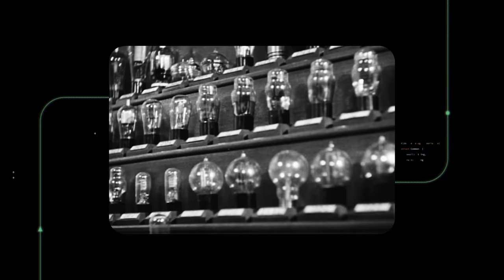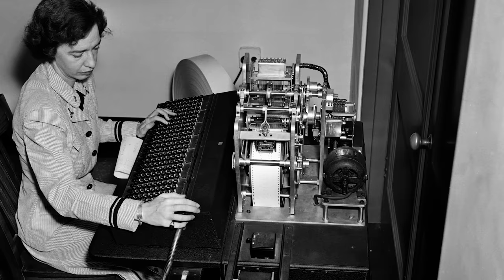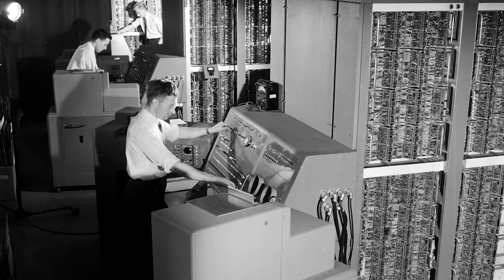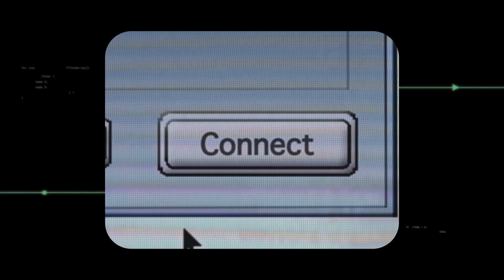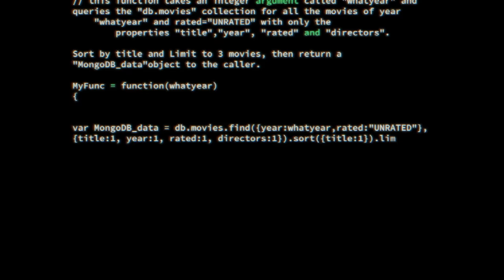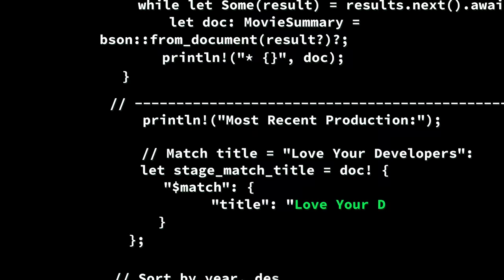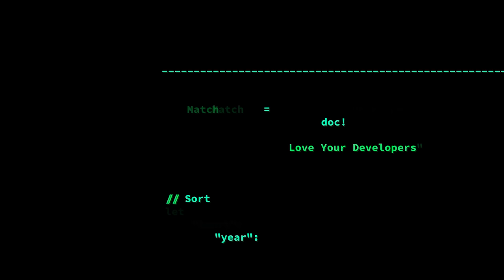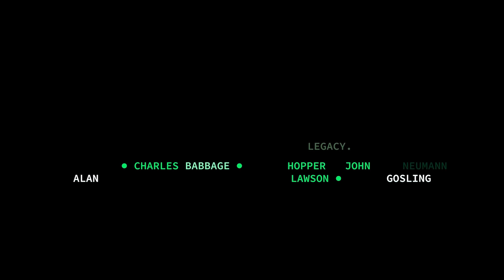Love Your Developers - No Matter the Future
When you look at the evolution of technology, developers have been the leading source for innovation. See why they’ll continue to redefine what’s possible no matter what the future holds